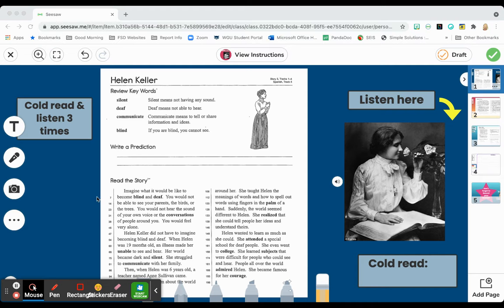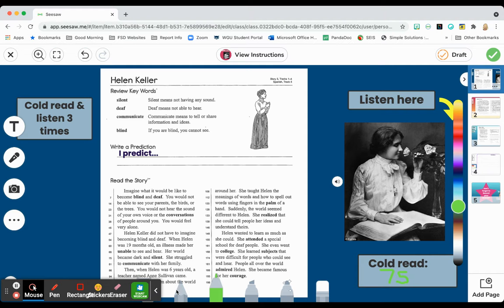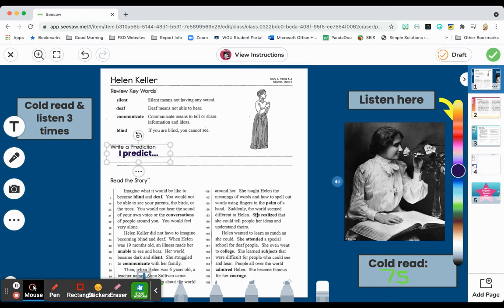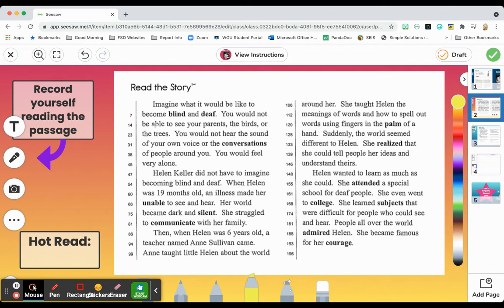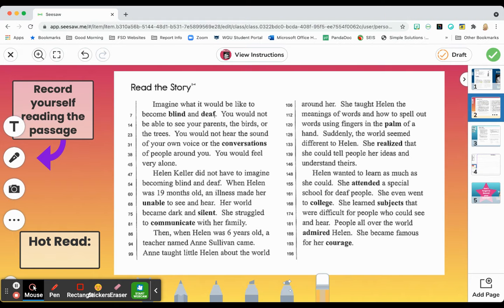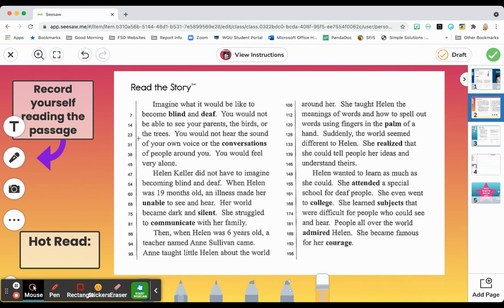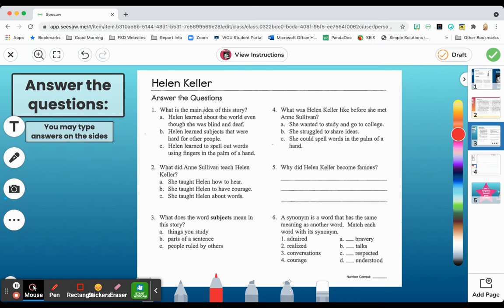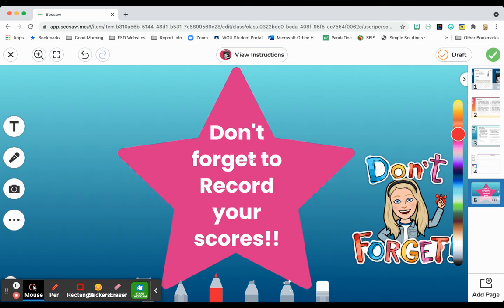Reading Activity Using Seesaw